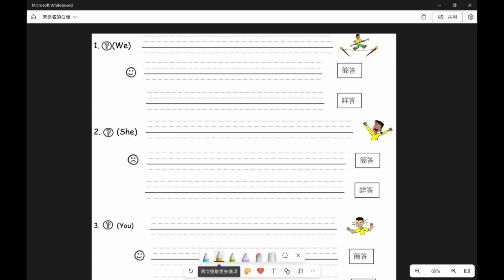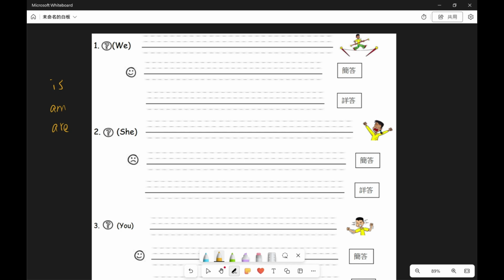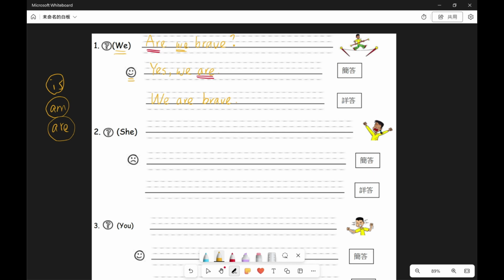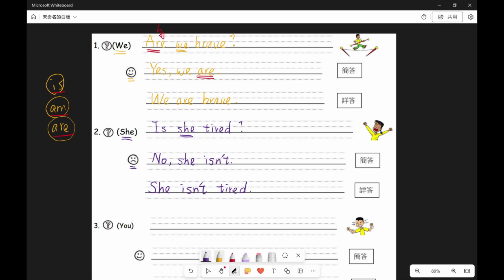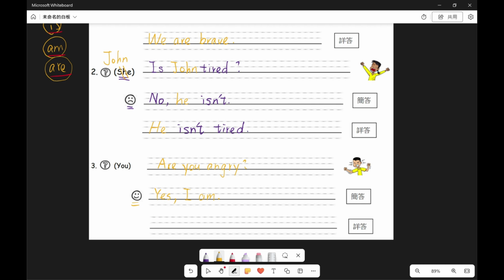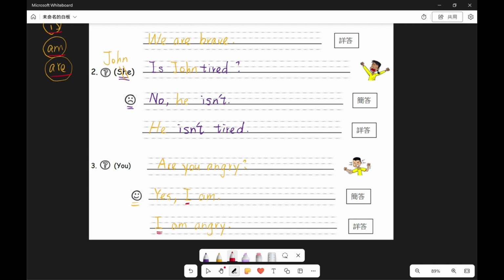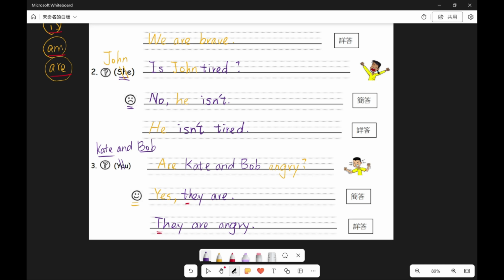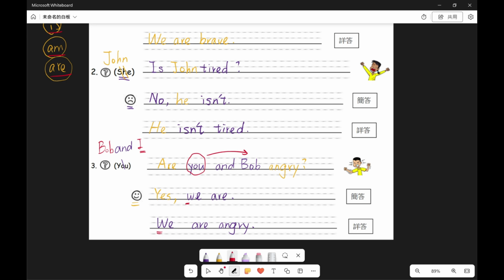The portable clip - Grammar - questions(be verbs&adj) (1)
an intro to how to use the verbs to be and adjectives to form questions and statements